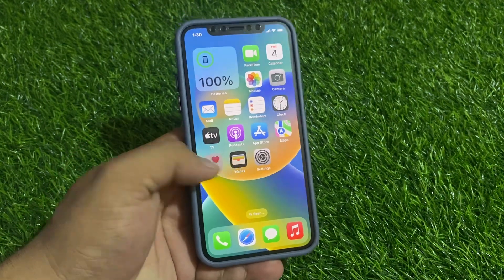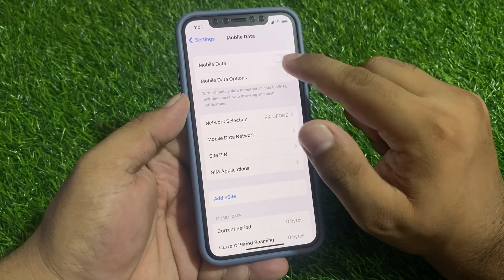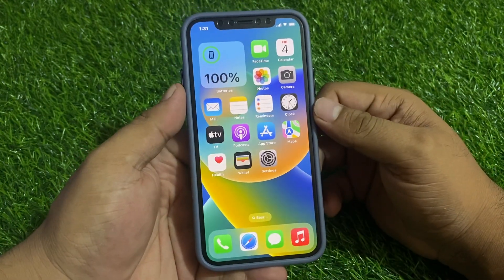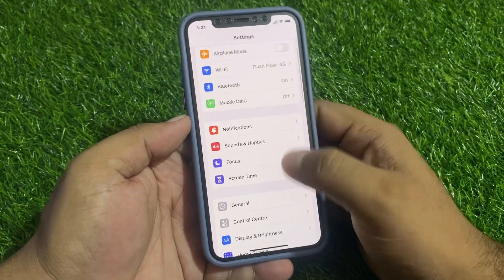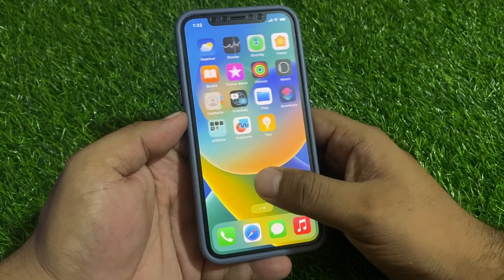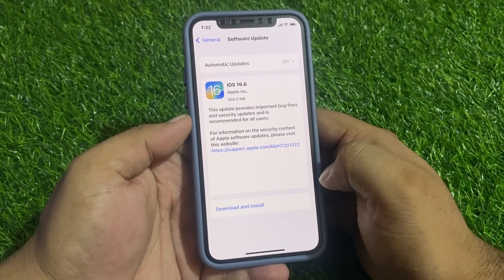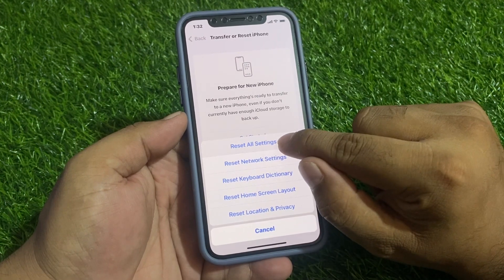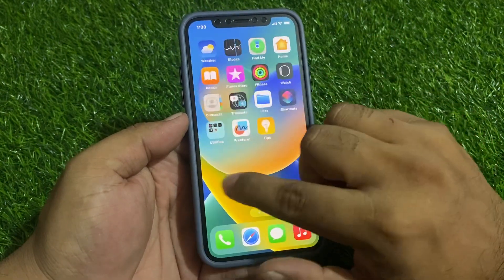How To Fix Mobile Data Turning On Automatically On iPhone After Update iOS 17